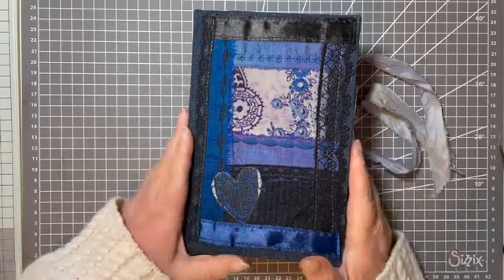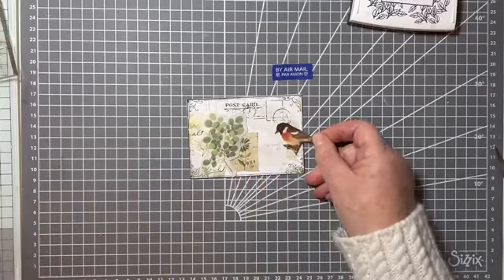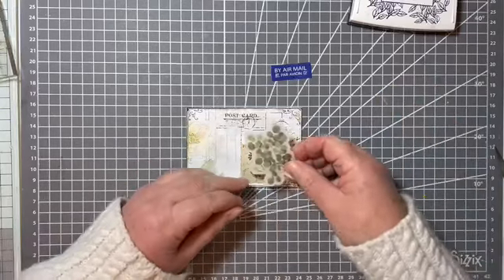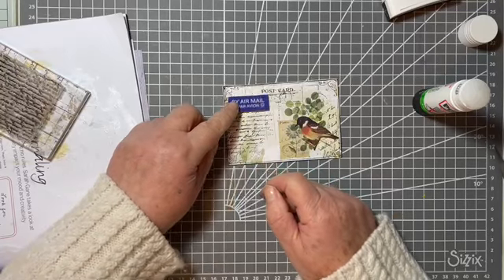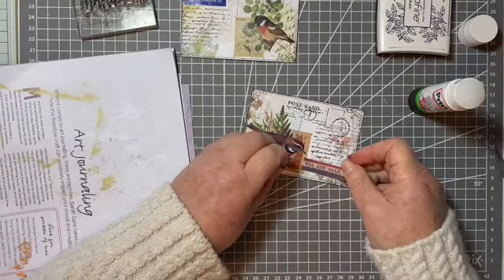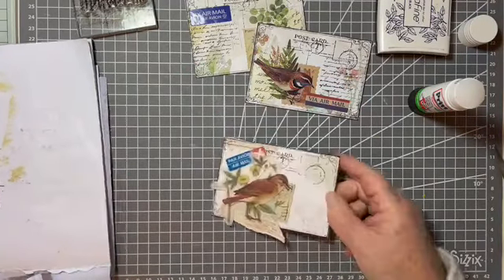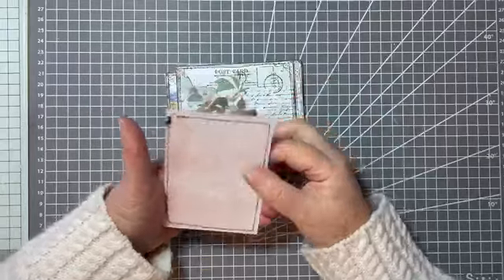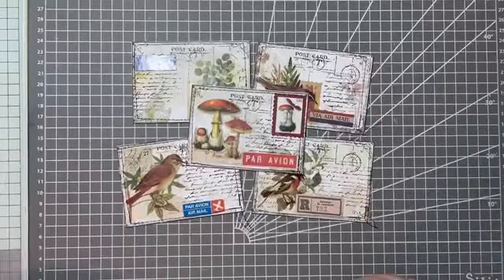Faux Post Cards | Stamping and Stickers | Junk Journals | Step by Step | Super Easy | Mass Make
Today I am making faux post cards. I stamped the post card image onto 49&Market paper. Then I used stickers, snippets of book page, stamping and fussy cut birds to decorate. Finally I stitched all around as a finishing touch.